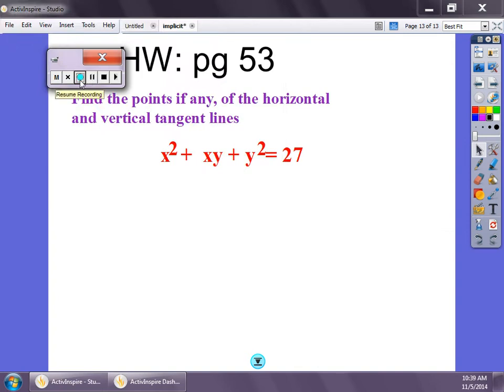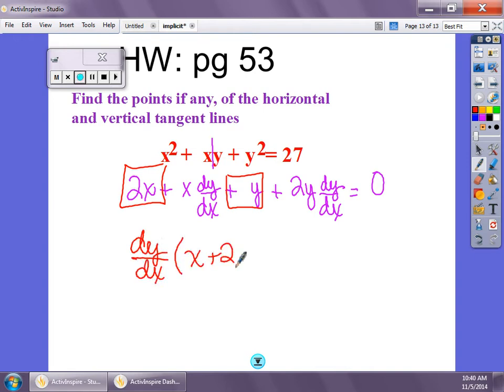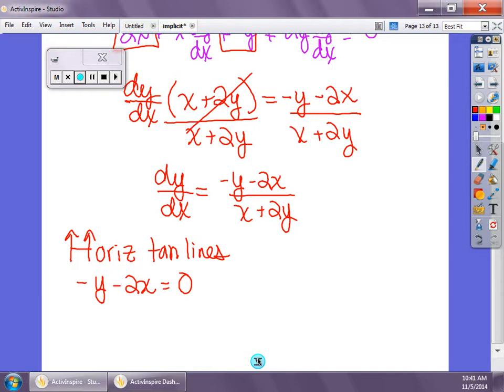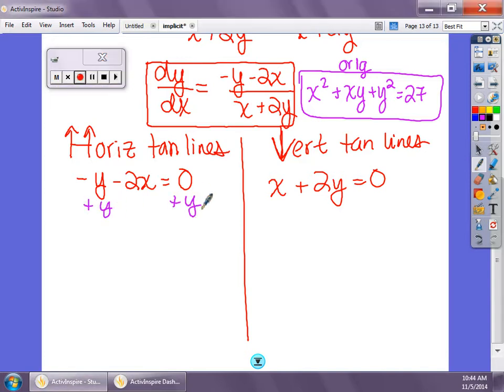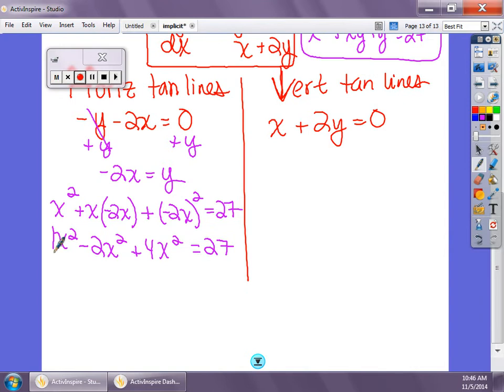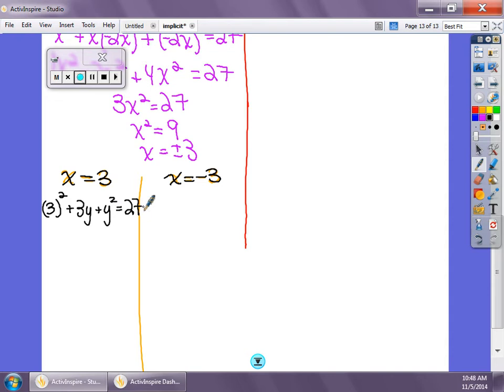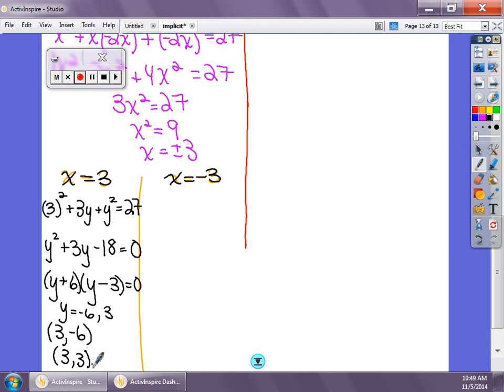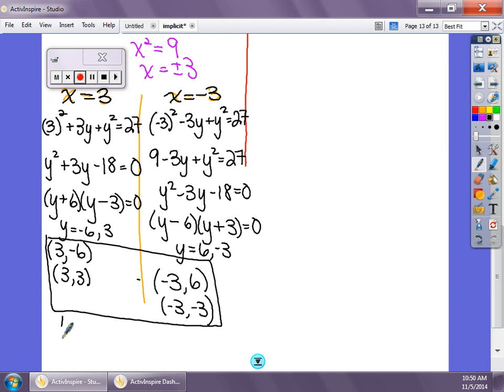More horiz and tan lines Part 1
Finding horizontal and vertical tangent lines to an equation. Are the coordinates correct. did you check graphically?